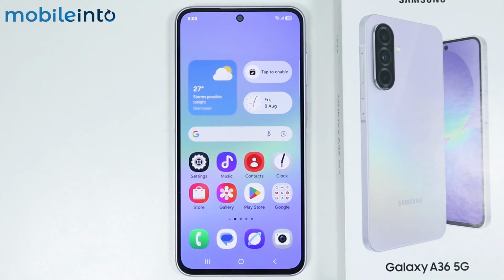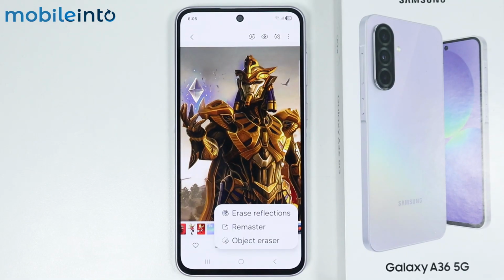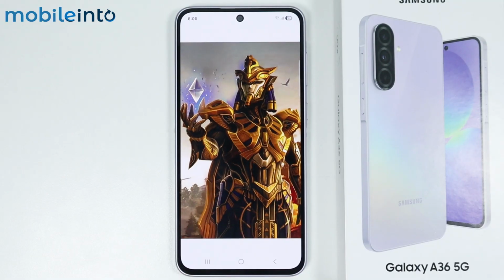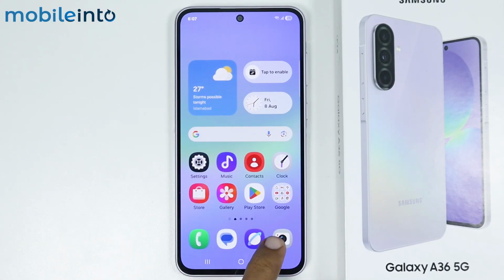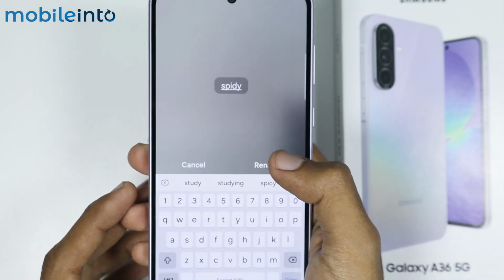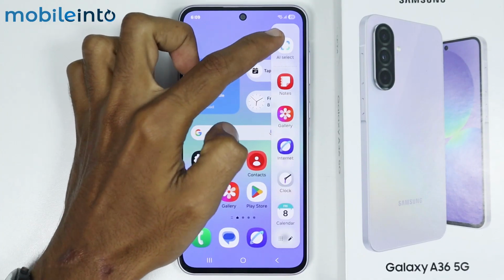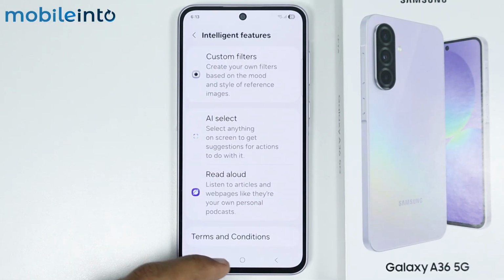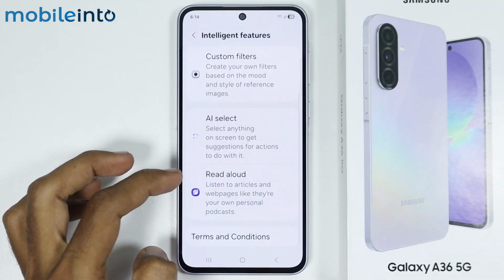How to Use Galaxy AI Features in Samsung A36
In this video, we will learn how you can use Galaxy AI features on the Samsung A36. If you want to explore AI tools like photo editing, live translation, and smart suggestions on your Samsung A36, follow these simple steps.